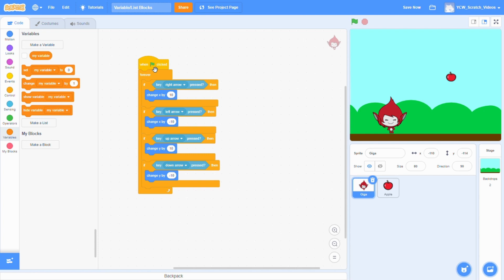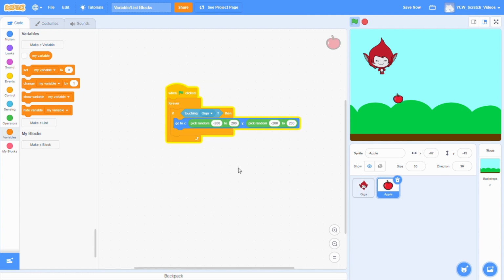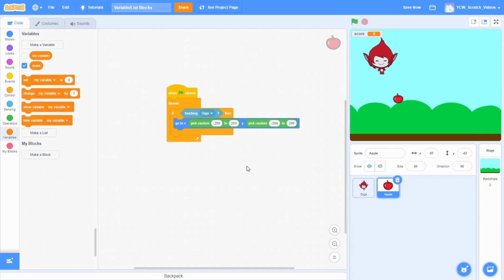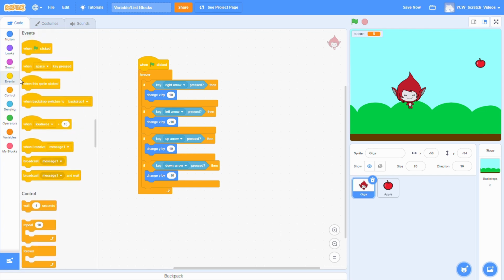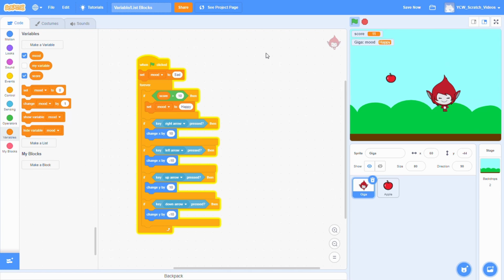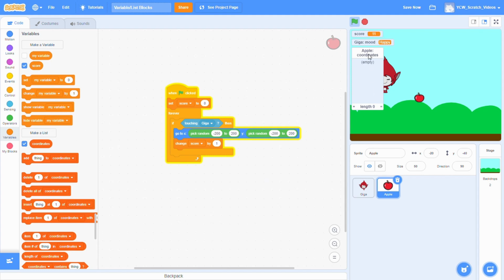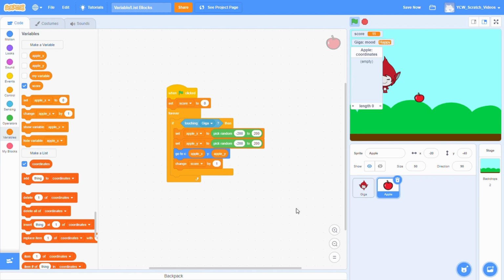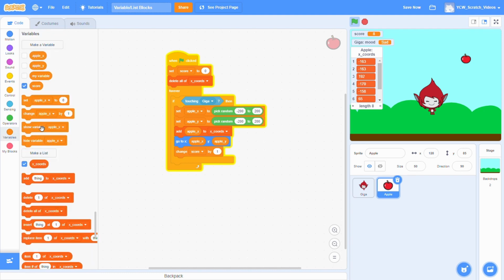Scratch Unit #3: Variables and Lists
Today you will be learning about Variables and Lists, which are important to creating an organized game. These concepts are tricky, and are actually some of the fundamentals of computer science, but with many examples of how to use them, you will hopefully understand how useful they are.